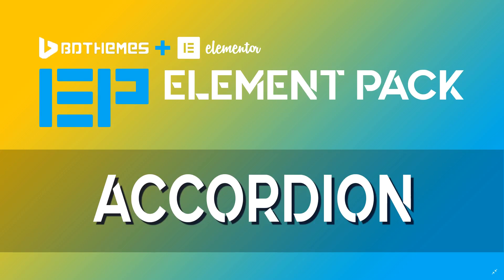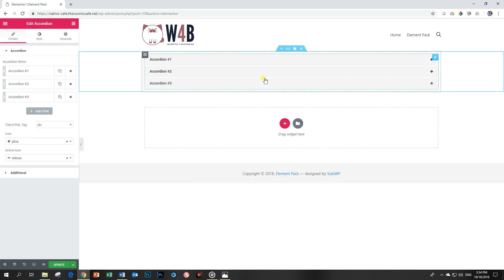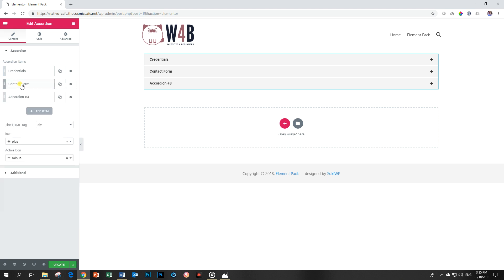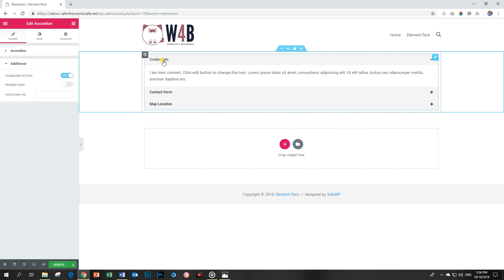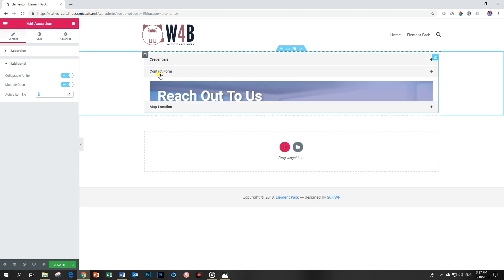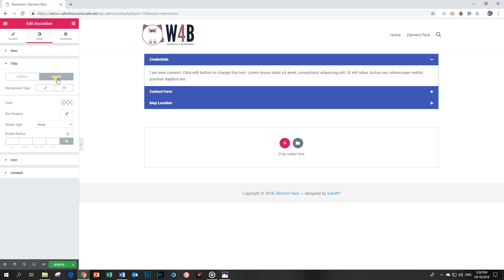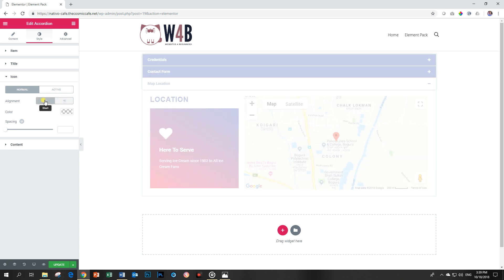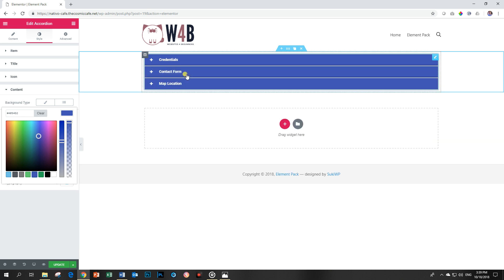Accordion | Element Pack | Add-On for Elementor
The Accordion widget is a great addition featuring both classic and advanced features. It allows you to add standard text, as well as templates created in either the FREE or PRO versions.

Message
m.me/websites4beginners